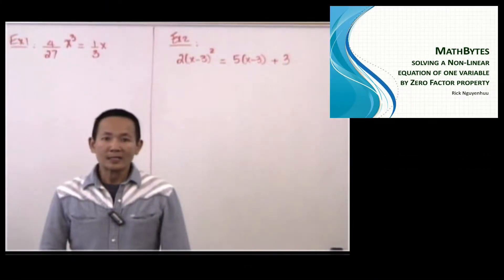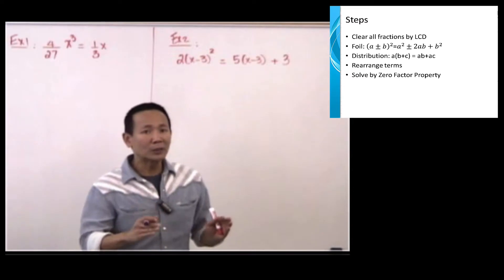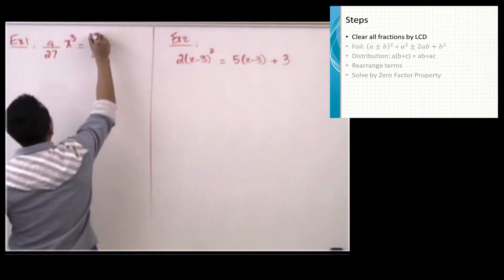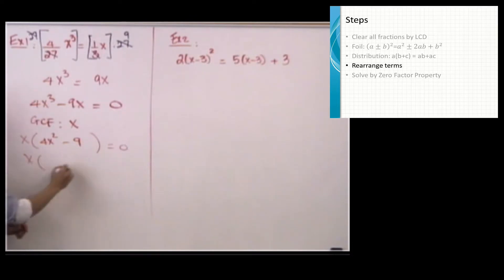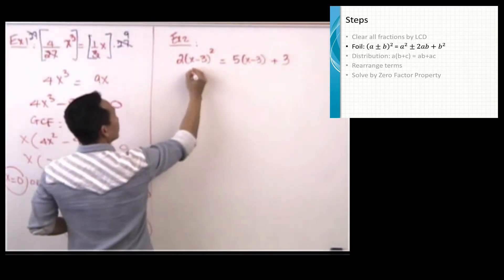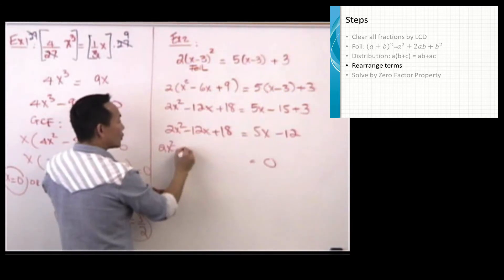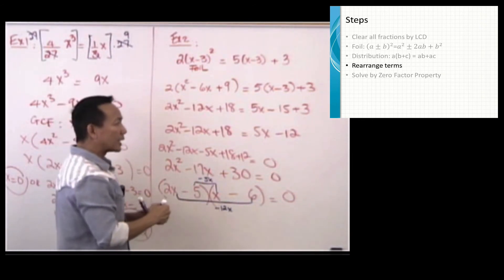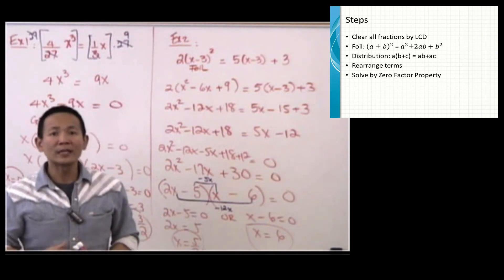MathBytes 4-Solving a Non-Linear Equation by Zero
Rick Nguyenhuu demonstrates how to solve a Non-Linear Equation by Zero